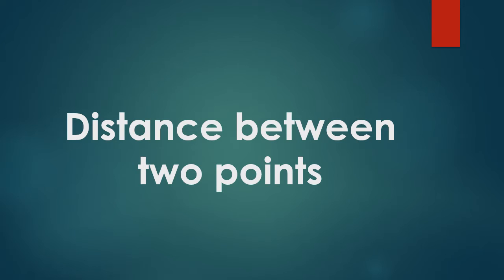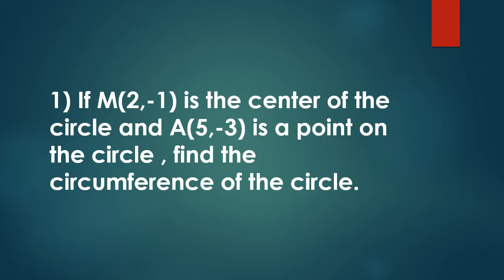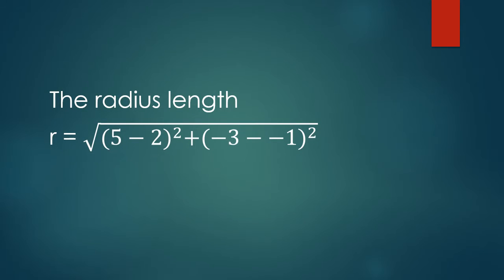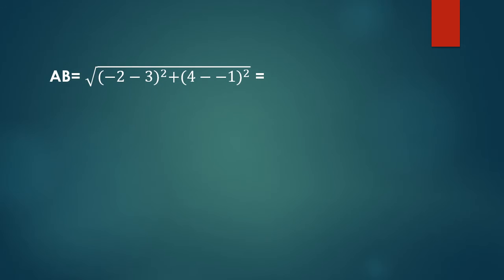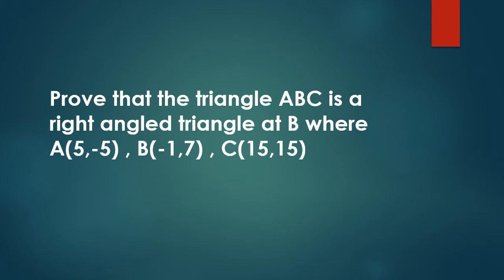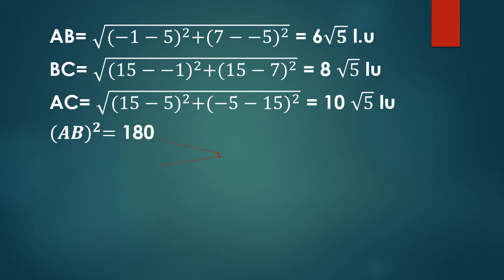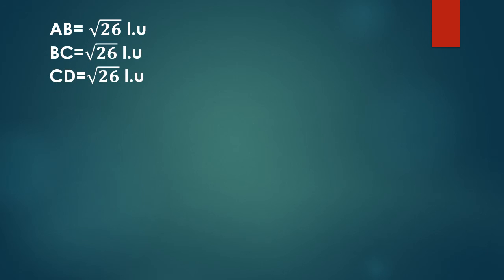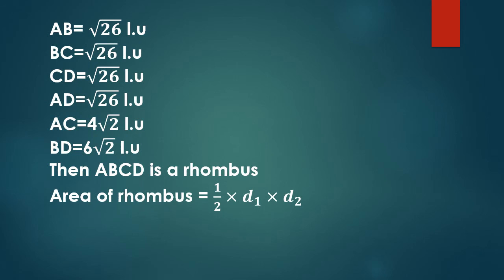Grade 9 - Math - Distance between two points